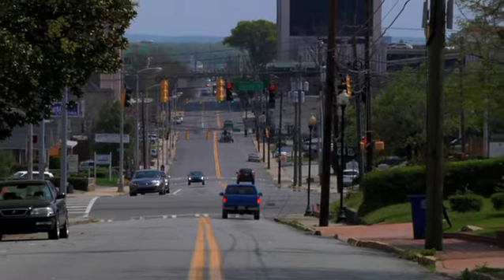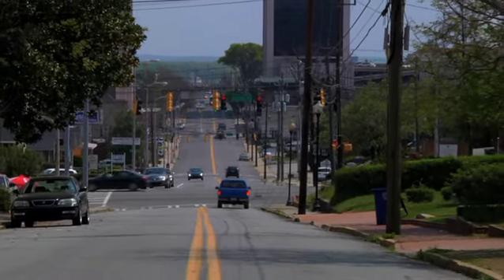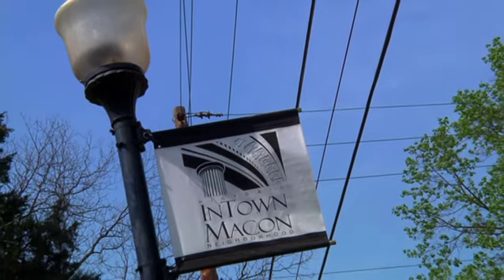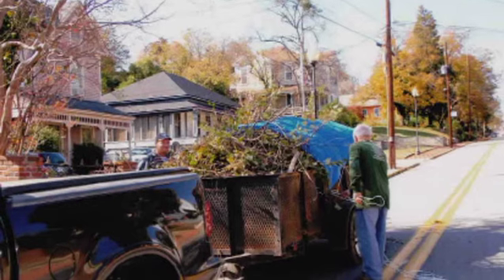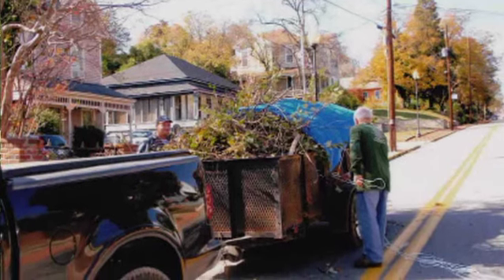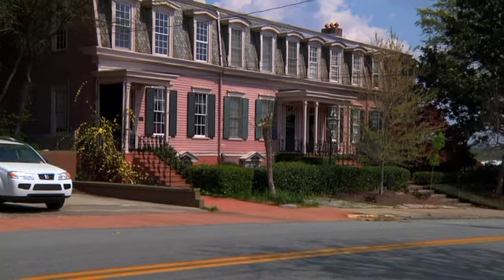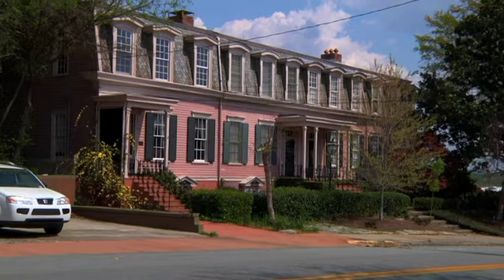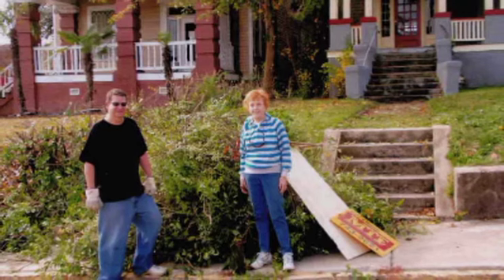Fall 2011 - Walnut Street Revitalization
Fall 2011 - Knight Neighborhood Challenge Grant